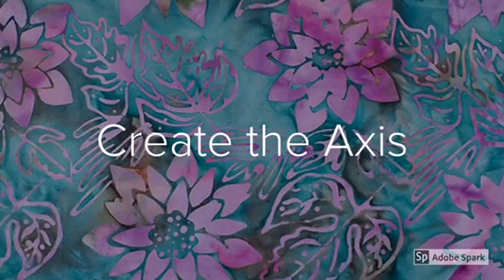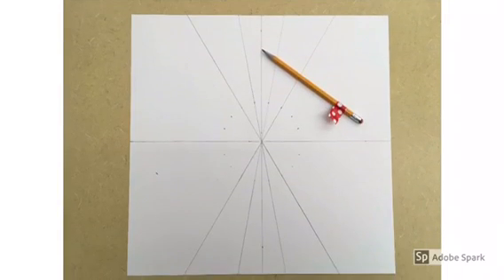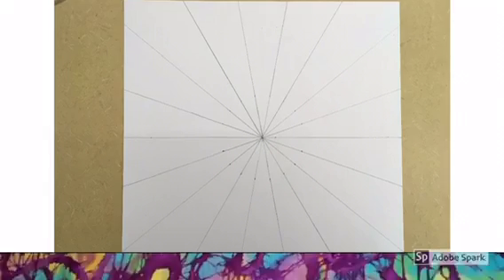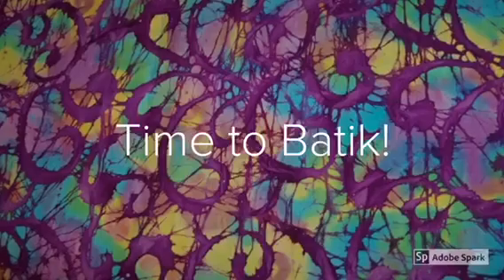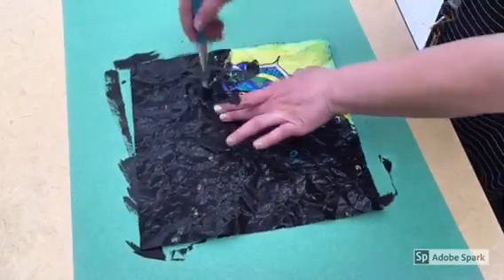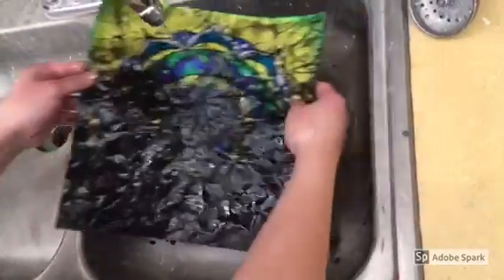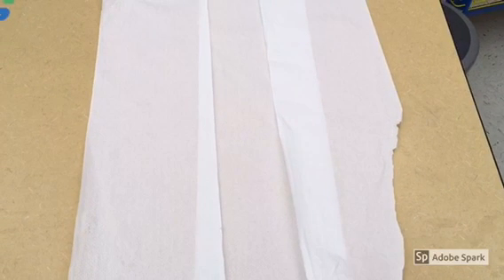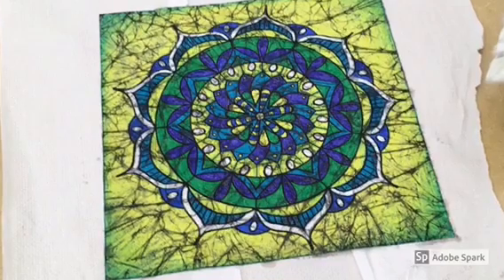Crayon Batik Mandala